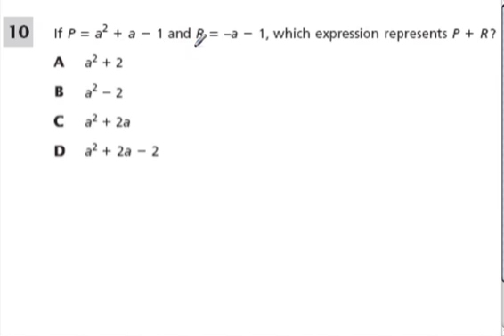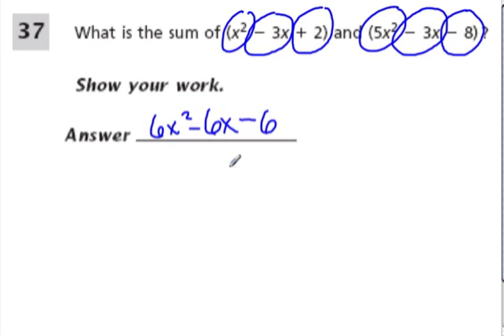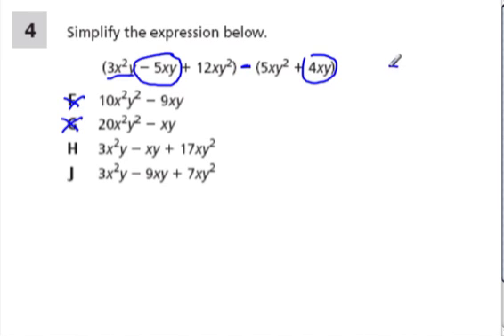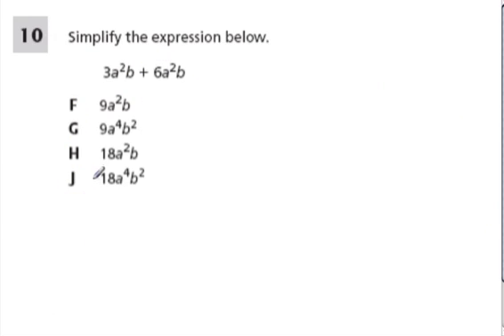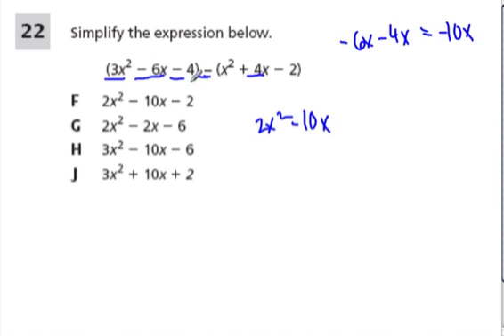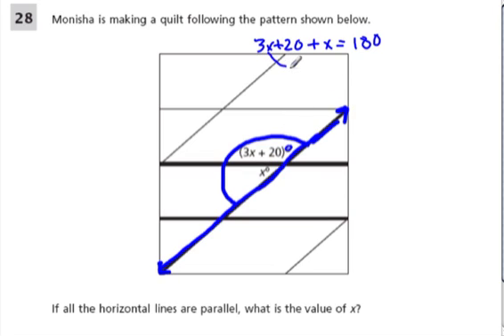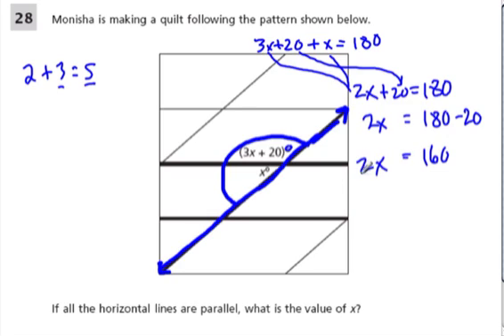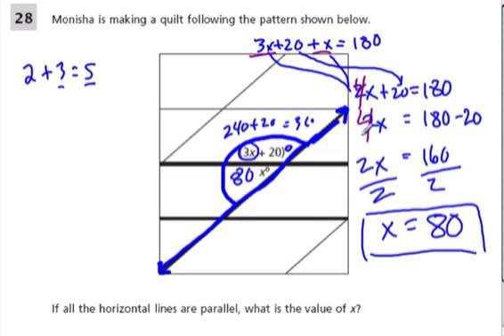adding and subtracting polynomials 3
tips for adding and subtracting polynomials